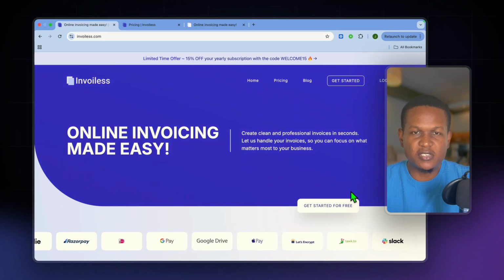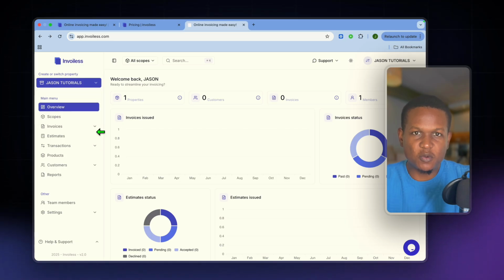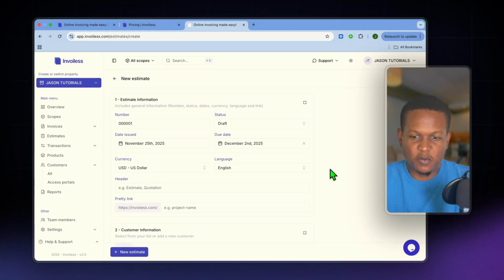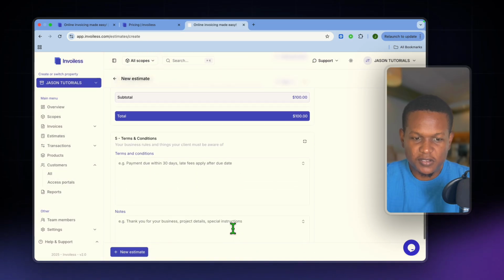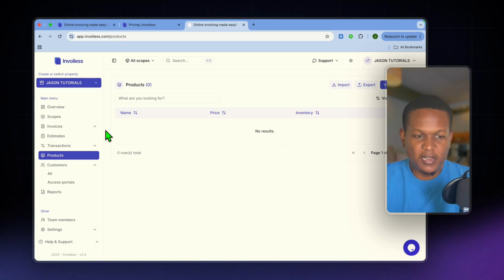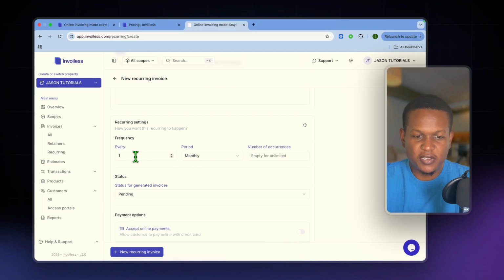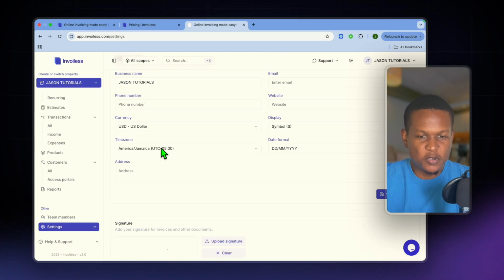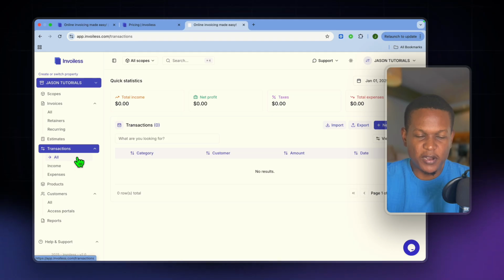INVOILESS TUTORIAL(BEST FREE INVOICING SOFTWARE FOR SMALL BUSINESSES)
Looking for an easy, reliable, and professional invoicing software? Finding the right option can feel overwhelming — which is exactly why I created this beginner-friendly Invoiless tutorial.

In this step-by-step guide, you’ll learn how to set up your Invoiless account, customize your invoices, add your branding, accept online payments, and track your reports and transactions. Whether you're a freelancer, solopreneur, or business owner, this tutorial will help you get your invoicing system up and running in minutes.

⏱️ TIMESTAMPS

0:00 – Intro: Why choosing the right invoicing software matters
0:02 – Getting started with Invoiless
0:04 – Overview of the Invoiless dashboard
8:19 – Customizing your invoice appearance
8:25 – Adding your logo, brand colors, fonts & layout
8:31 – Setting up online payment options
8:37 – Viewing and understanding reports
8:44 – Viewing all transactions
8:49 – How to filter and review your invoices
8:59 – Final thoughts & Q&A invitation
9:02 – Outro